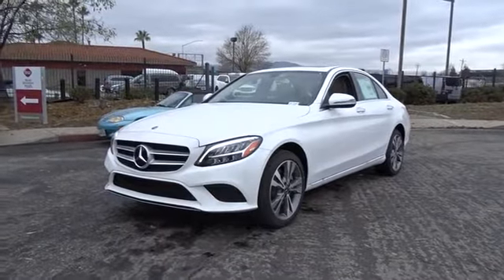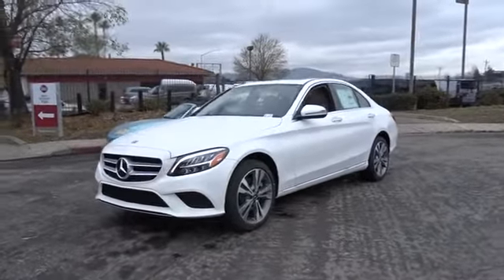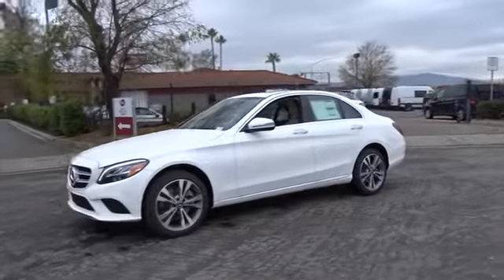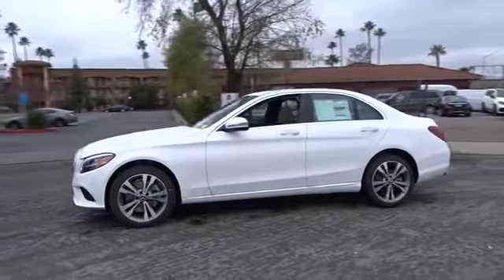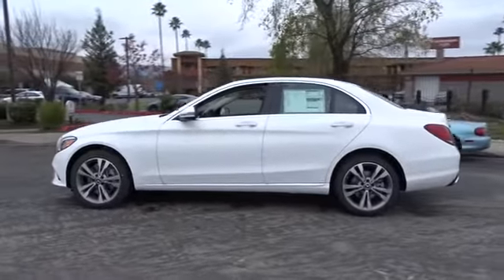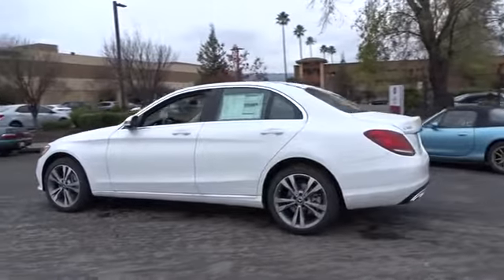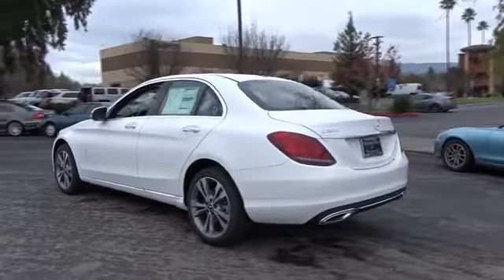2019 Mercedes-Benz C-Class Pleasanton, Walnut Creek, Fremont, San Jose, Livermore, CA 19-1019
2019 Mercedes-Benz C-Class
2019 Mercedes-Benz C-Class C 300 - Stock#: 19-1019 - VIN#: 55SWF8EB1KU298174